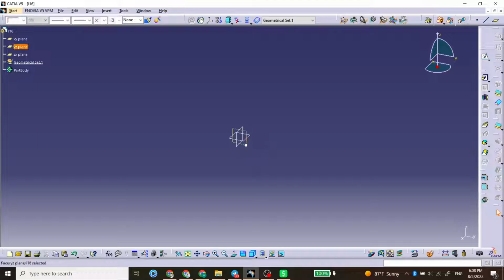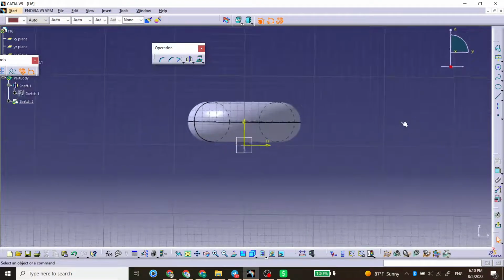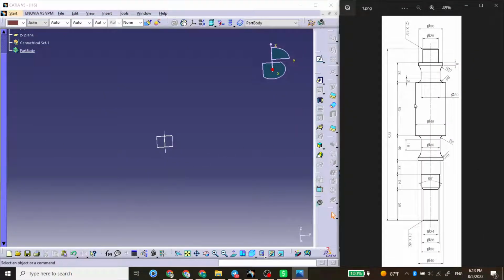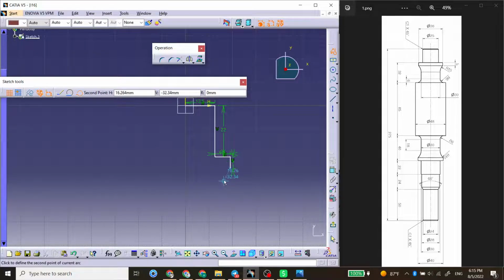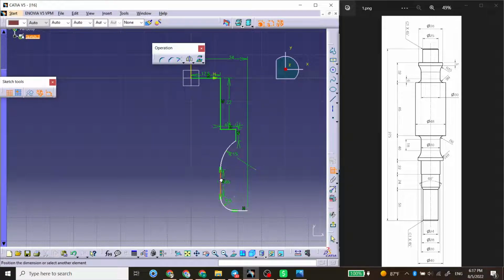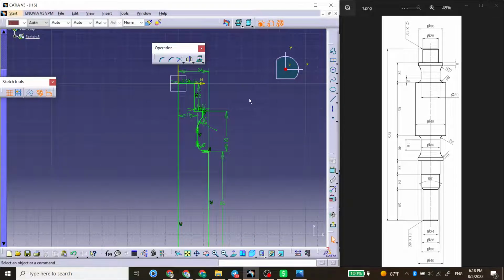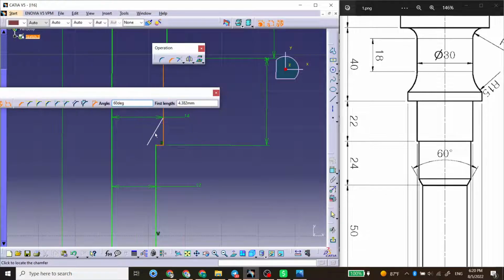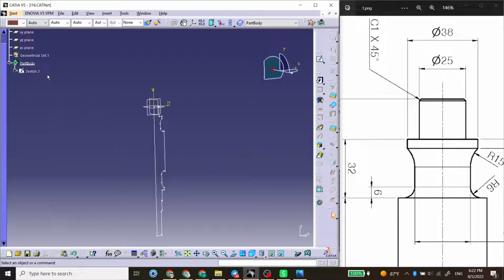CATIA tutorial (Part 16) Part design shaft and pocket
In this lesson, I will teach everything about shaft and groove and use an example exercise to make this understood well.